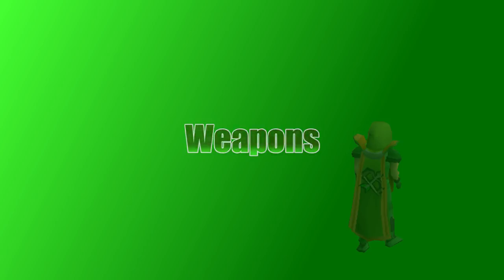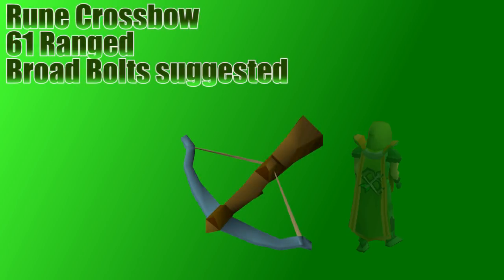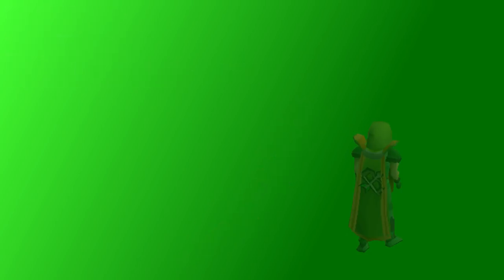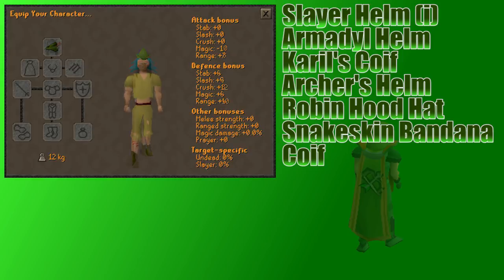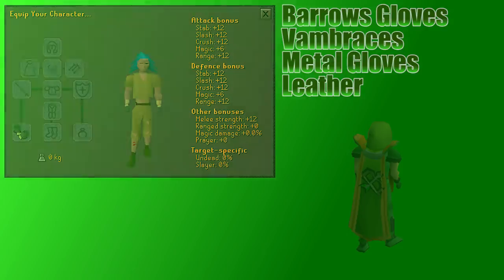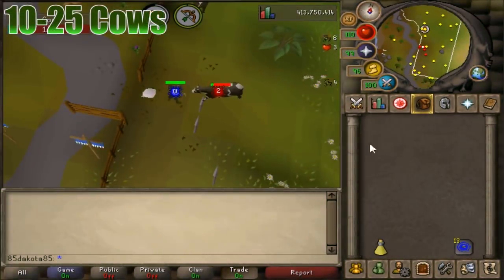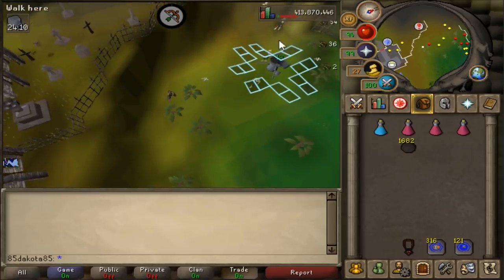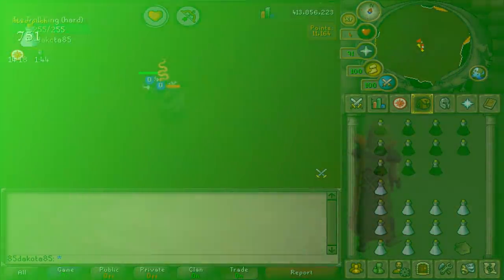OSRS 1-99 Range Guide | Updated Old School Runescape Ranged Guide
Hey everybody it's Dak here from TheEdB0ys and welcome to my OSRS 1-99 Range guide! In this OSRS 1-99 Ranged guide I will be discussion any information I feel you need to train your ranged from any level to 99. If you have any questions after watching this OSRS 1-99 Ranged guide be sure to leave them in the comments section below and I will get back to you ASAP.

Skip Times:
Weapons/Armour - 0:37
Quests - 9:20
Leveling Guide - 9:49